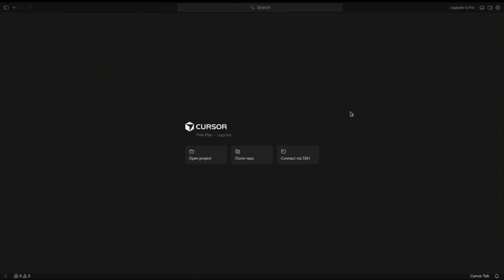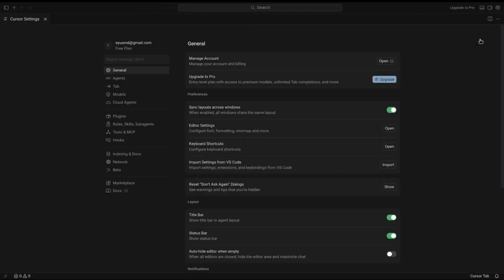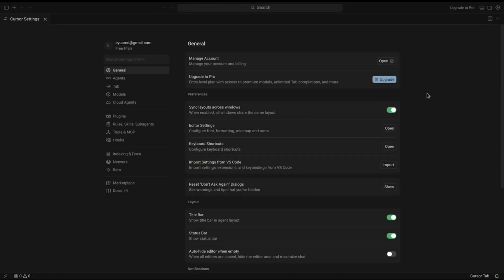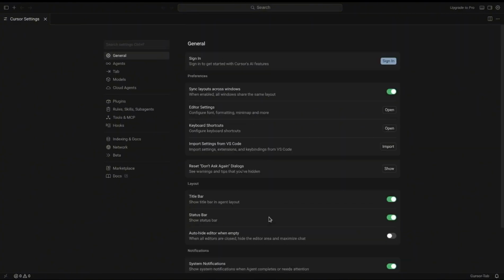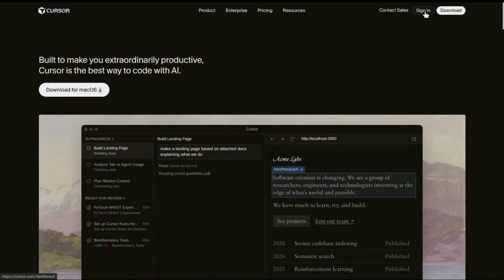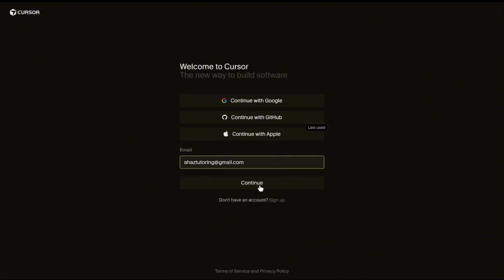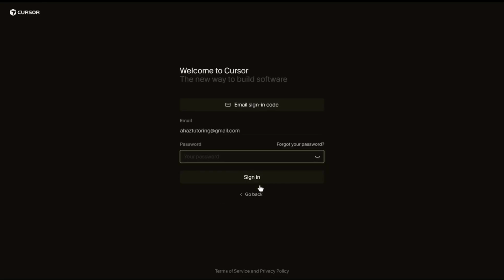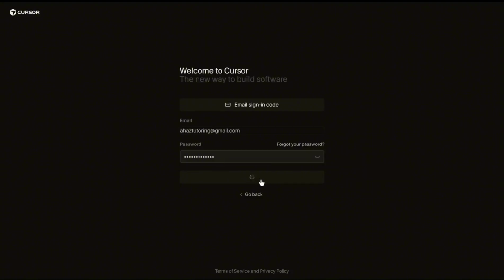How to Change Account in Cursor AI [2026 Full Guide]